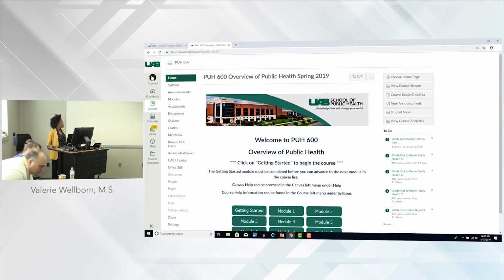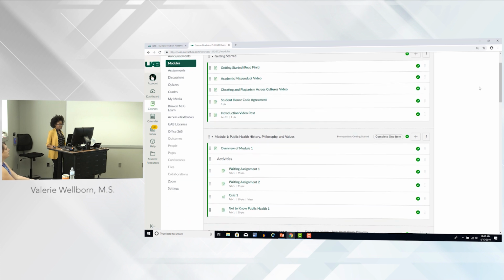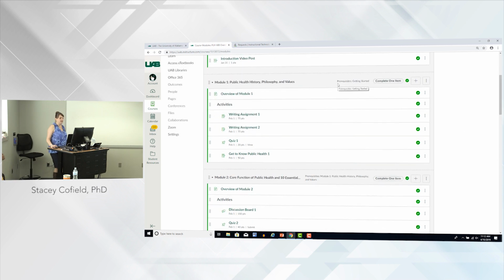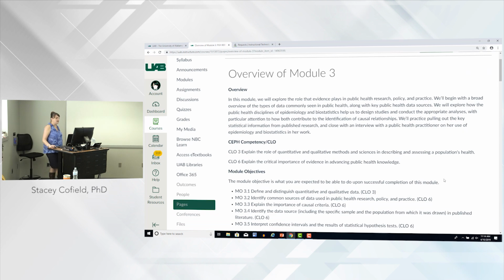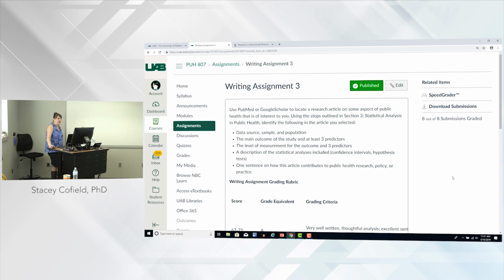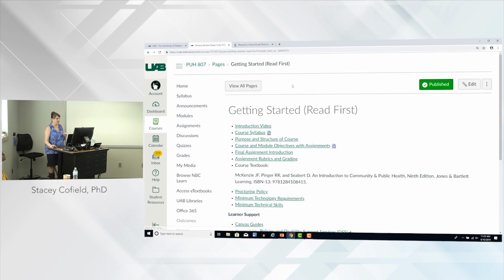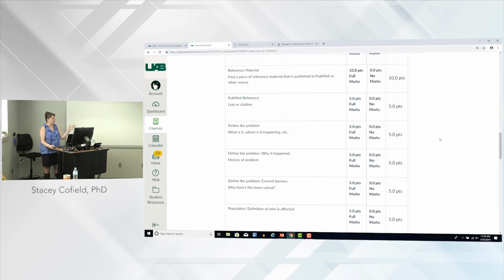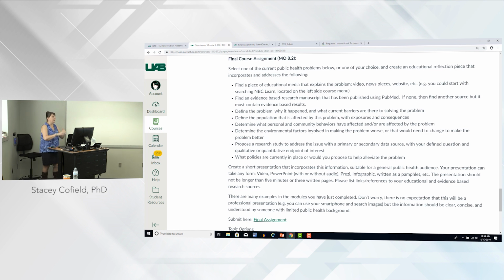ITG - Lunch and Learn April 10, 2019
Virturally Inspired: Showcasing Best Practices in Online Learning